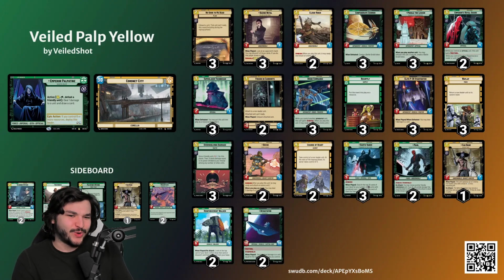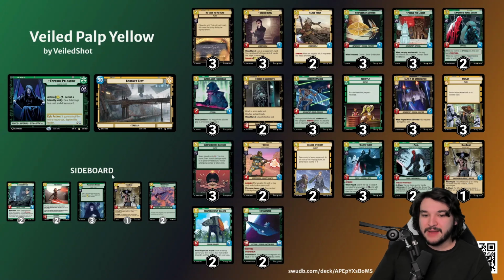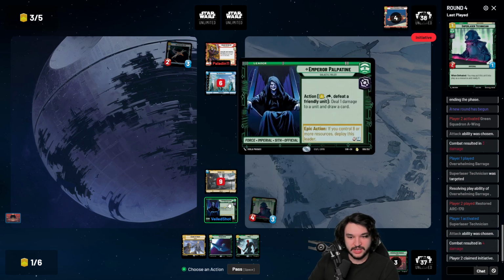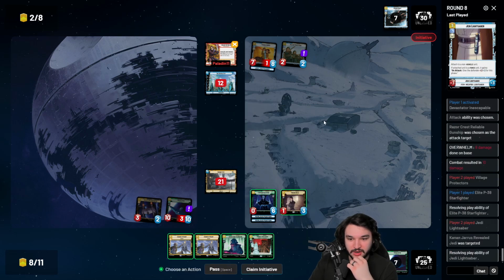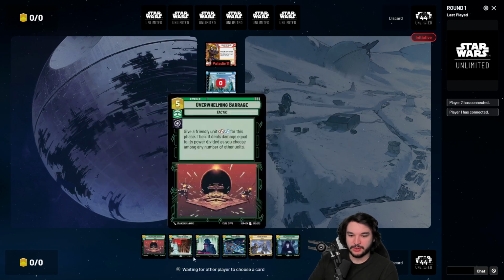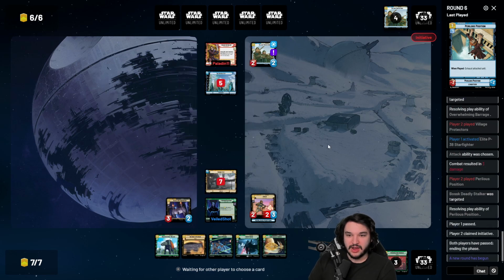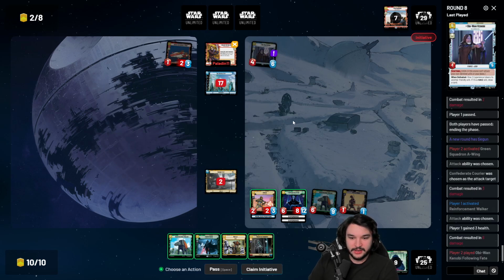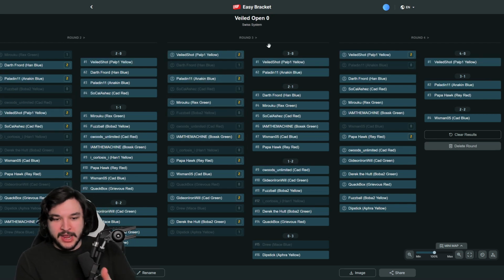VERY FIRST PATRON TOURNAMENT FINALS! | Star Wars Unlimited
⏰Timestamps⏰
Deck Tech: 0:00
Matches: 4:42
Tournament Results: 17:40